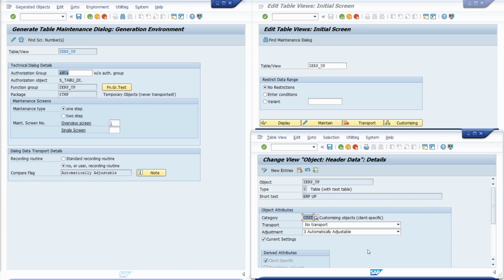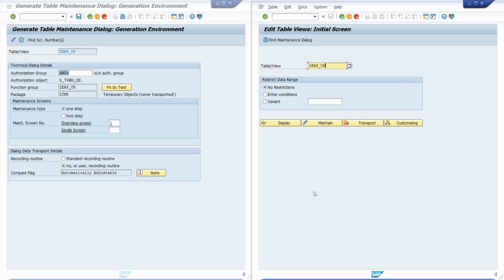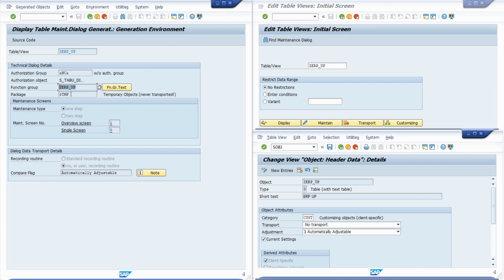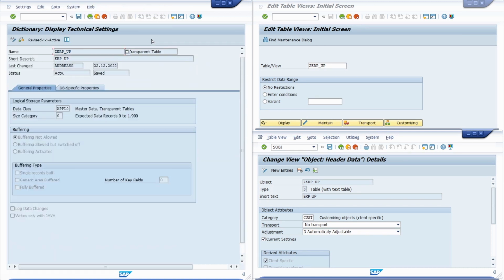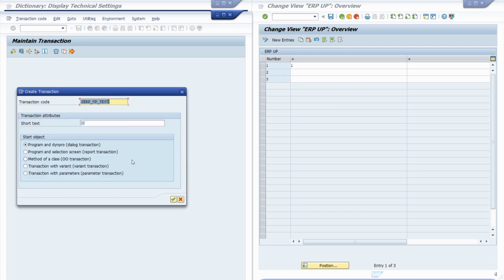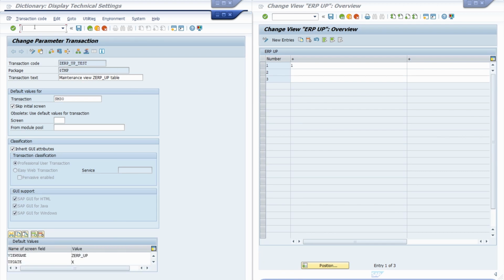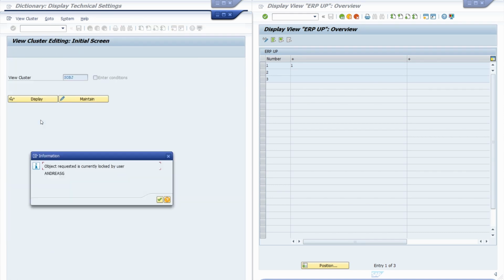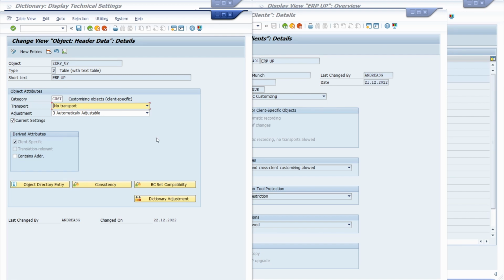Maintain Customizing Table in Production System - SAP ERP and SAP S/4HANA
Do you want to maintain a customizing table in the production system without importing a transport? Do you not want to make the settings in the development system and not import them via the quality system into the production system? If so, this video provides you with the answers with step-by-step instructions for your requirement.

▬ Content ▬▬▬▬▬▬▬▬▬▬▬▬
00:00 - Intro
0014 - Steps for maintenance
01:44 - Table maintenance view (SE11)
03:43 - Log changes
04:13 - Create transaction code (SE93)
06:41 - Authorizations (PFCG and SU01)
07:10 - No transport for table (SOBJ)
09:03 - Outro

▬ Music Intro/Outro ▬▬▬▬▬▬▬▬▬▬▬▬
That's What It Takes (Instrumental) - NEFFEX